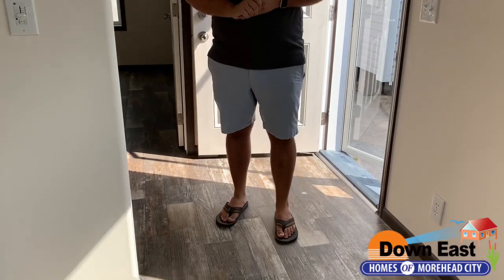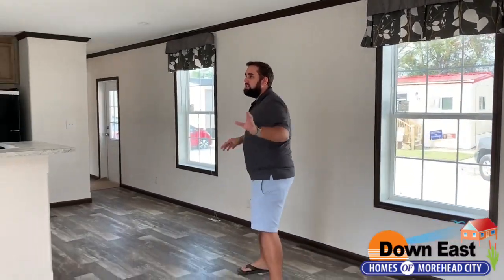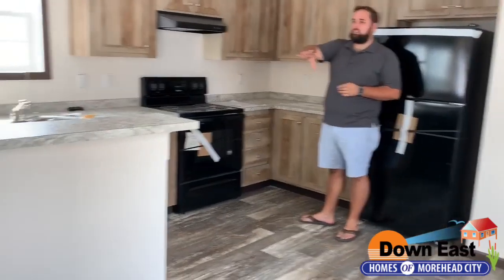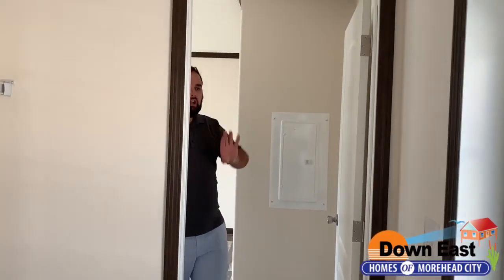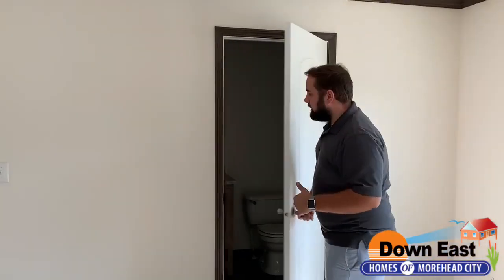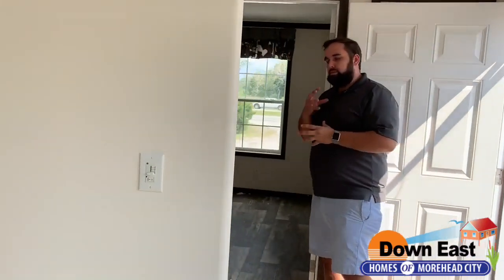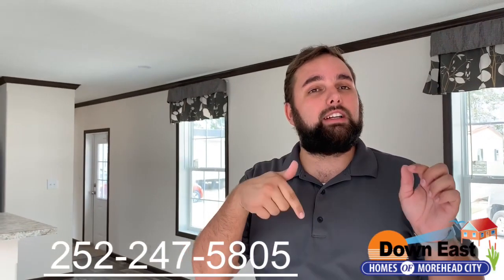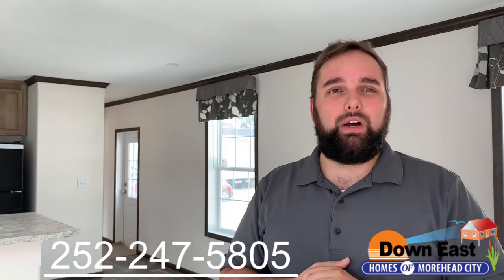Tiny House Mansion - House Tour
Here is a great home tour of what we like to call our Tiny House Mansion!

Live large in a small footprint...